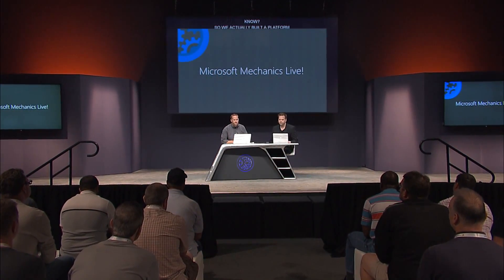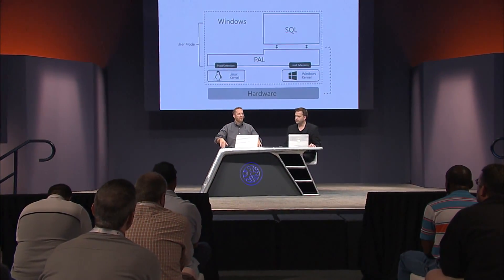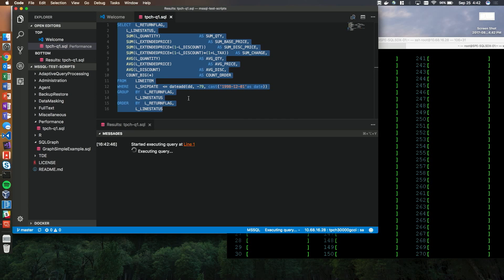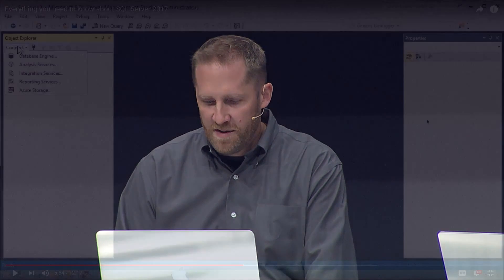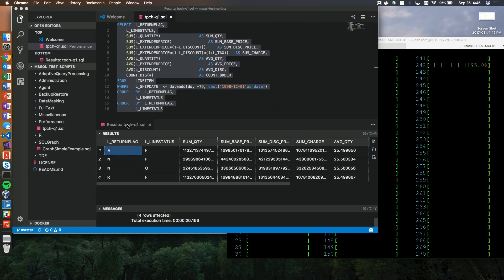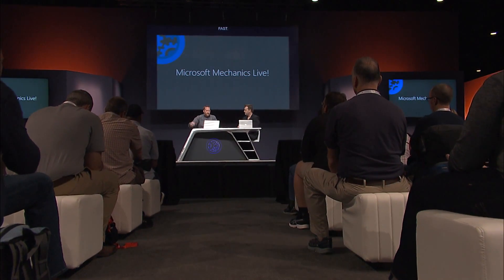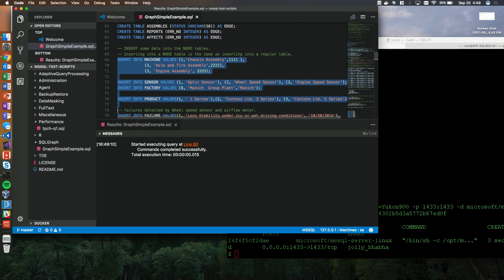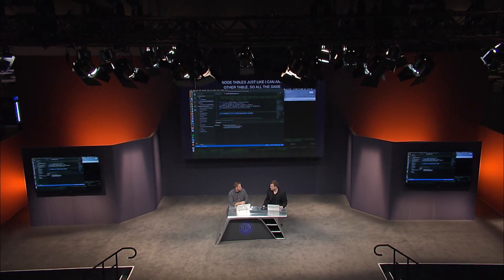SQL Server 2017 – Everything you need to know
We take a look at SQL Server 2017, and how the SQL Server that you know now runs on Linux with the new platform abstraction layer. We'll look at and how well it performs as well Active Directory Authentication on working on Linux; high availability options as well as failover between Windows and Linux Platforms.  We'll also show you support for Graph analysis to identify new relationships in your data and more